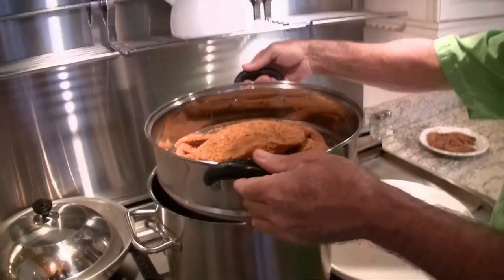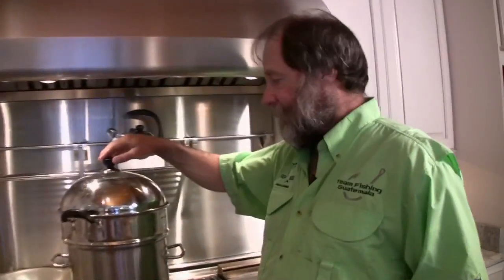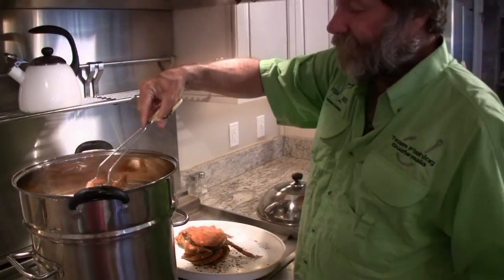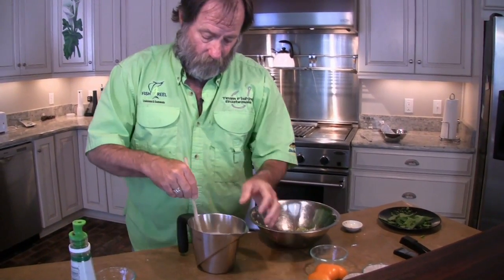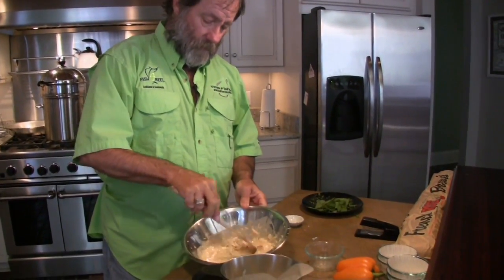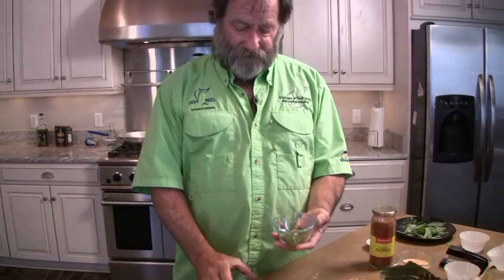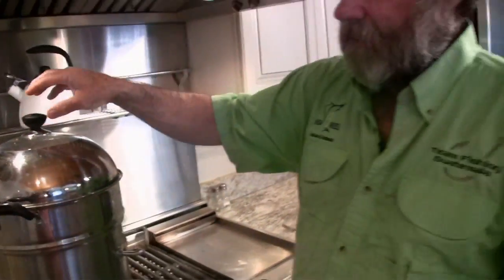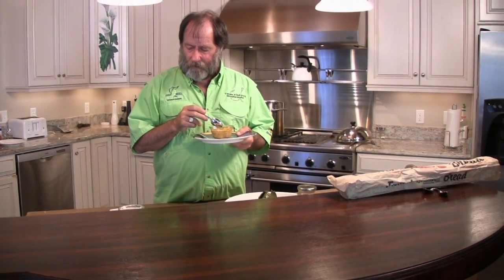Mike Lane is cooking HORMOK!!!...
What is Hormok? Watch and find out what it is and how to cook it.